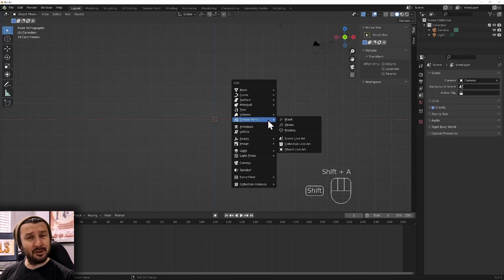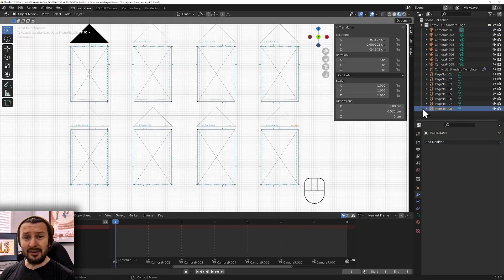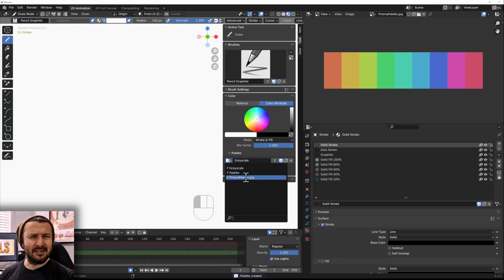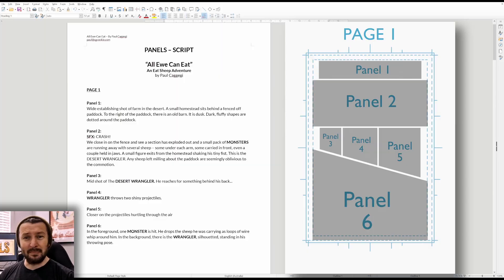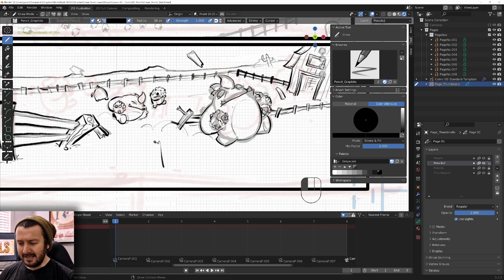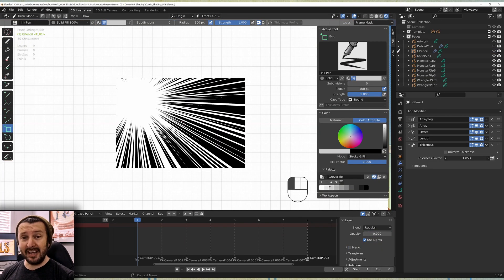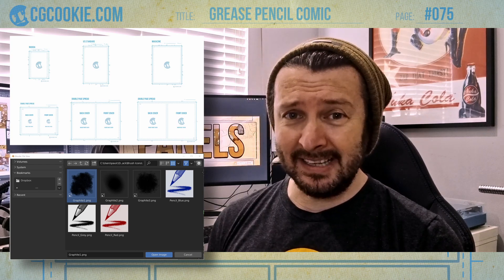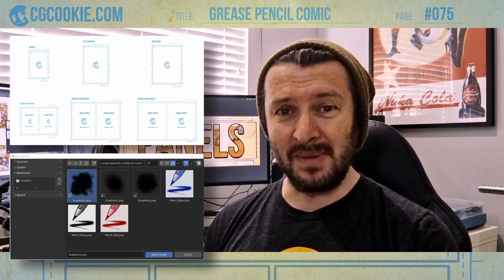PANELS: Create a comic book with Grease Pencil in Blender - Now available on CG Cookie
CG Cookie members can now access the full Blender Grease Pencil course

PANELS will be available next week on CG Cookie's Blender Market